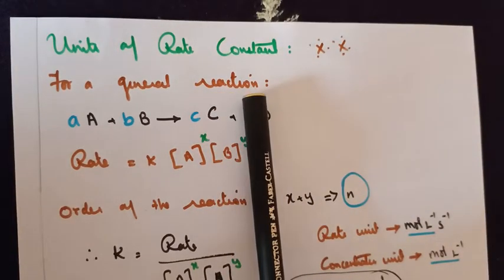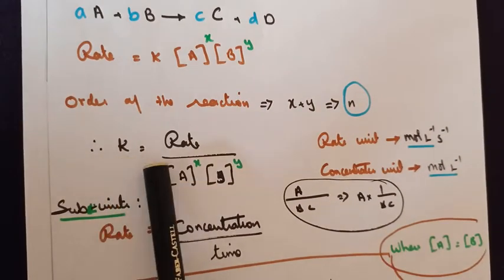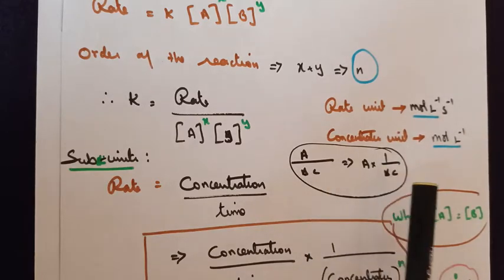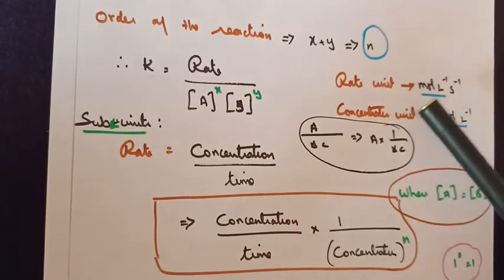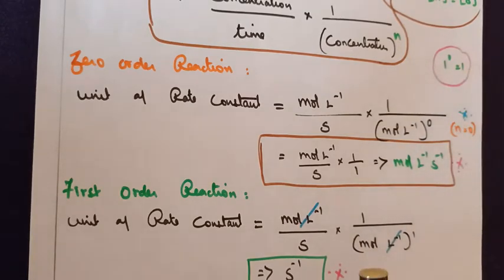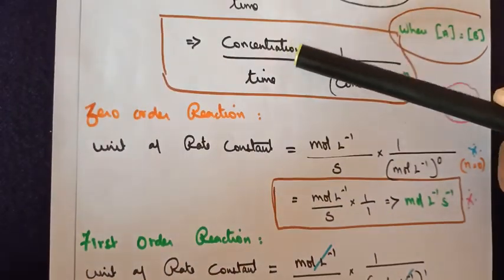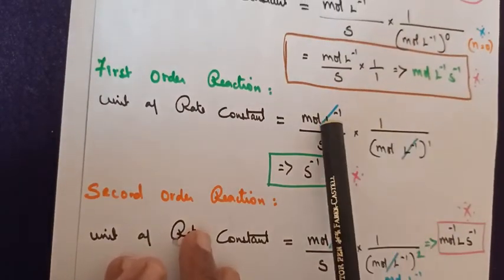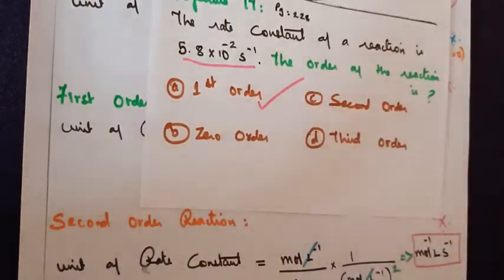Unit of Rate constant | Chemical Kinetics - Part 18 | TNSCERT | 12th Chemistry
Identifying the unit of Rate constant for zero order ,first order and second order reaction